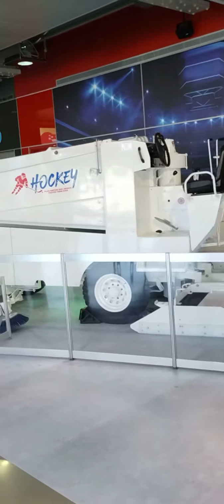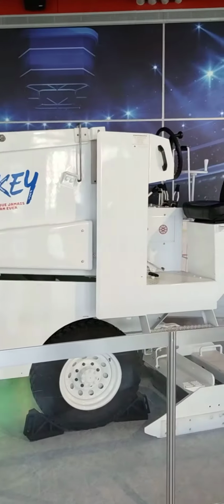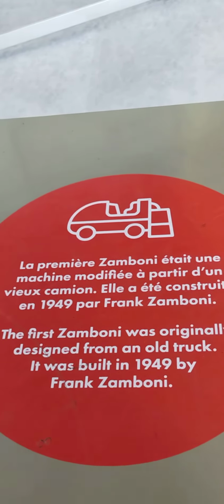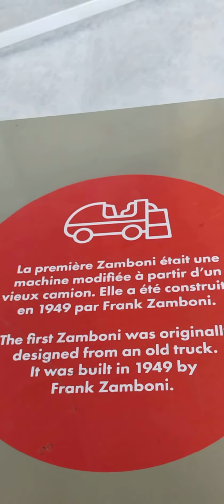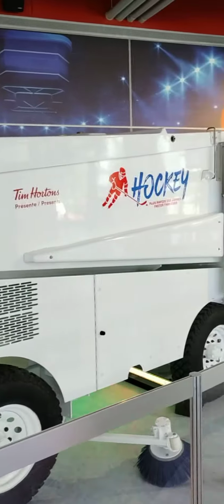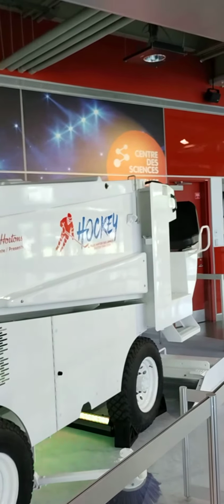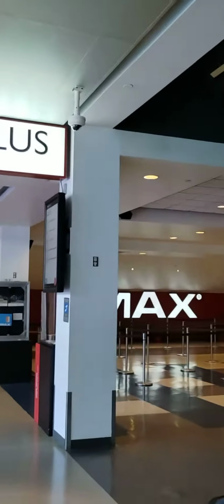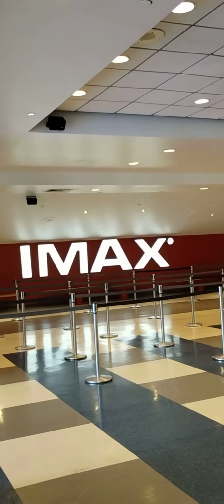The EXHIBIT - HOCKEY FASTER THAN EVER wraps up This Sunday September 10 -2023 at MTL SCIENCE CENTER